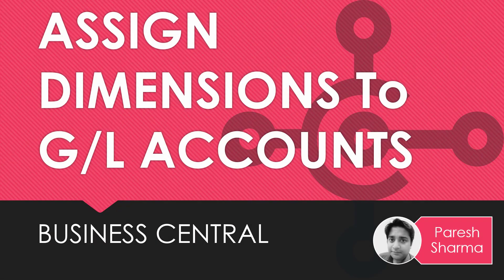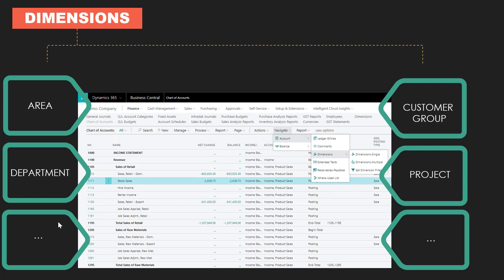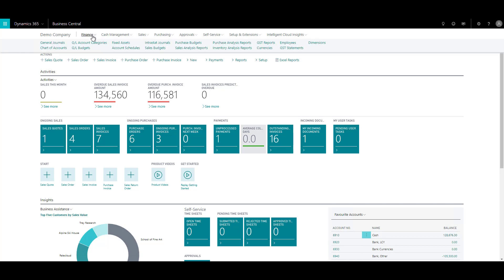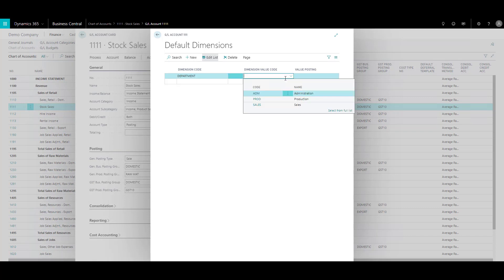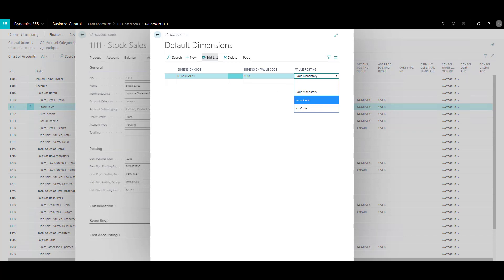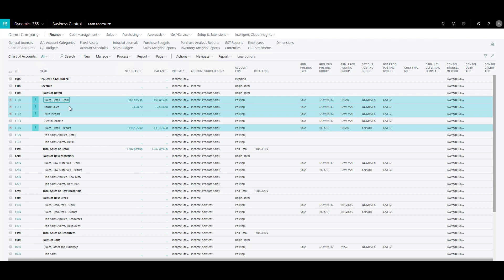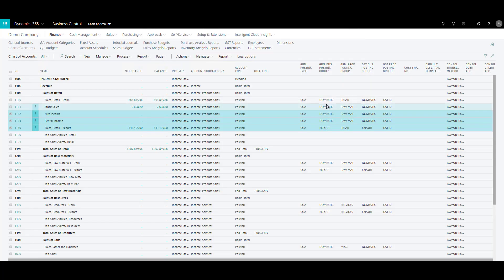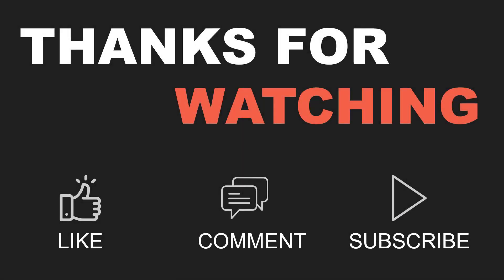Business Central - Assign Dimensions to GL Accounts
This video describes how you can tag G/L Accounts with Dimensions.